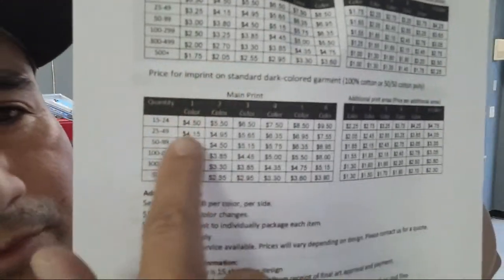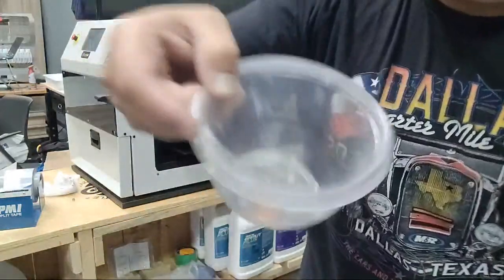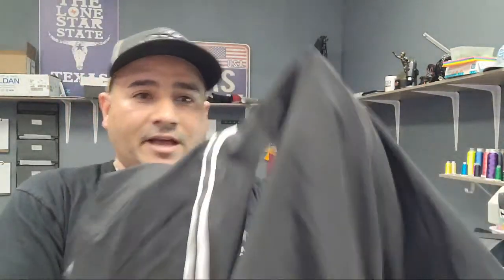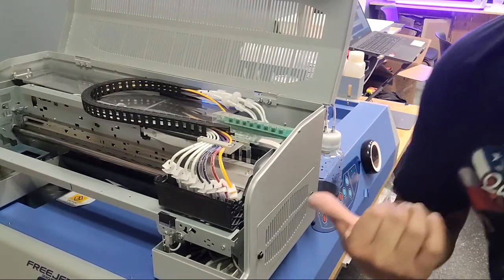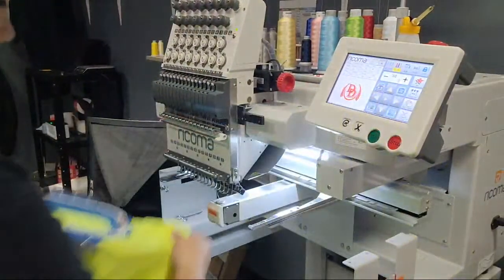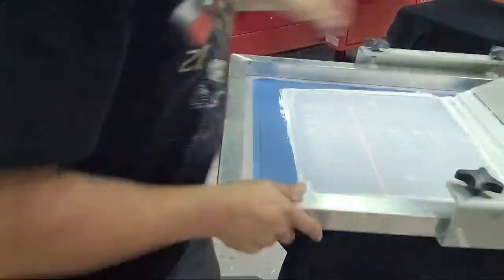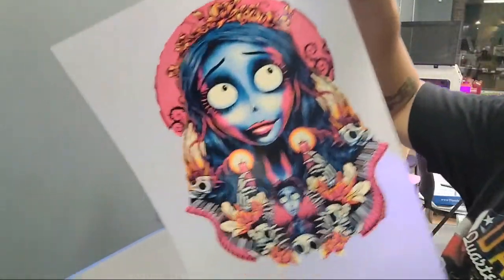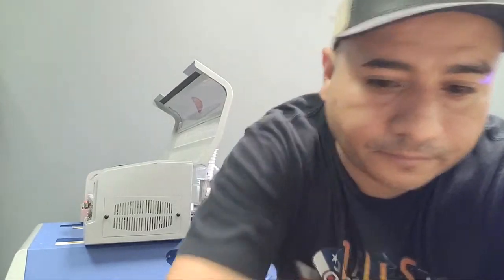Print talk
Payments as low as 130 a month
0% financing with approved credit.
Plus save up to $250.00 off with my link

What I use when it I need to figure out how much the materials cost.

Sewing machines
Chroma digitizing software
Fast frames (8-in-1 device)
Extended tables
Robot frame
Belt hoopv
Laser device

Join our FB groups and stay up to date with all the new vinyl were getting in.
(14) The Vinyl Stand | Facebook
(14) The Vinyl Stand VIP Group | Facebook

Also download The Vinyl Stand App and start earning points towards FREE vinyl... All the way up to $50.00 of store credit..

Instagram: Heart and Hustle Printing (@heart_and_hustle_printing) • Instagram photos and videos

VLR 20oz

1000 count sealable bags all different sizes

Pellons test squares

Epson eco tank

Arthur replacement inks for canon

Track: "KING" - Hype Freestyle Type Beat | Free Type Beat | Kay-Z Beat provided by Beats Provider.